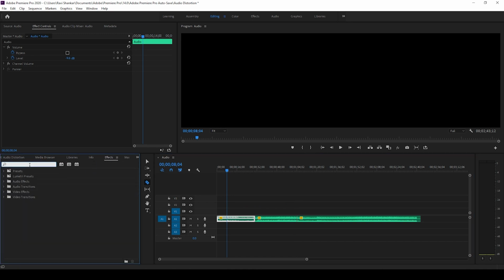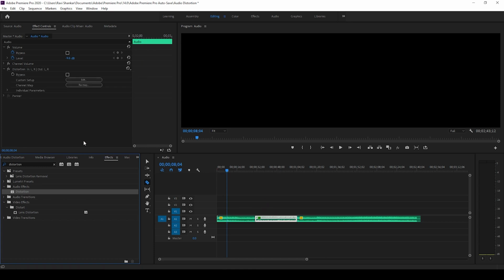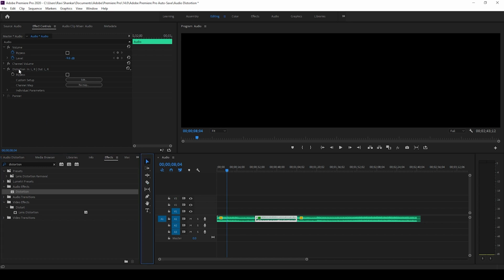How to Distort to Audio - Adobe Premiere Pro Tutorial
In this adobe premiere pro tutorial, we will be learning to distort our audio. We will be adding an effect called distortion from the audio effects and will be using presets available to add distortion to the audio

You can download the project file for reference: